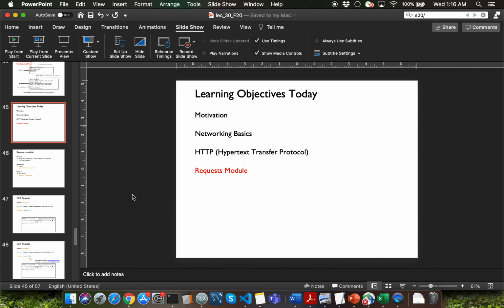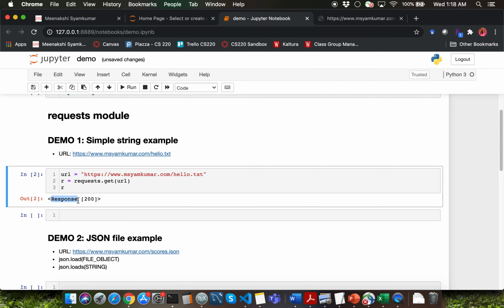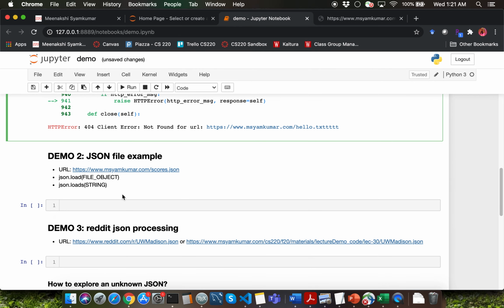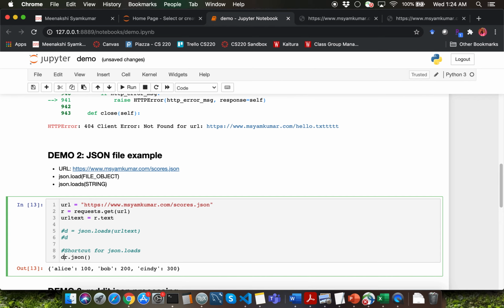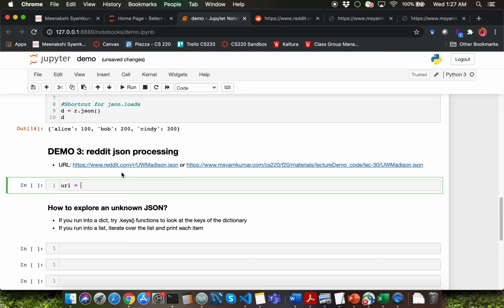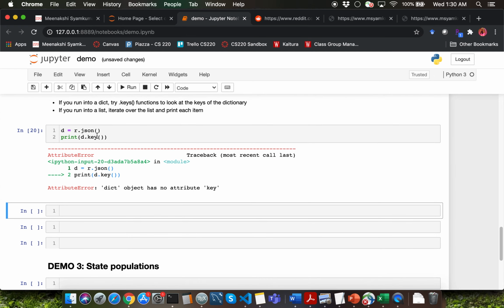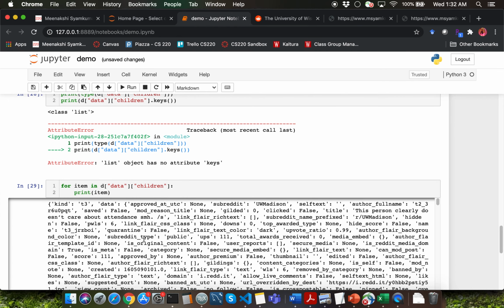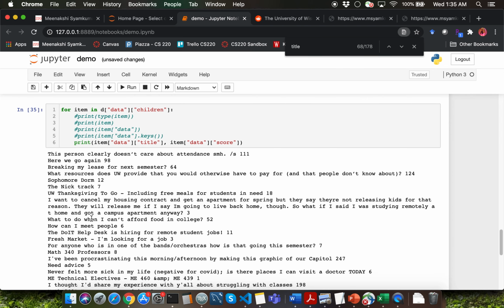[CS 220 / CS319 Fall 2020] LEC 30 Video 3: requests demo - part 1